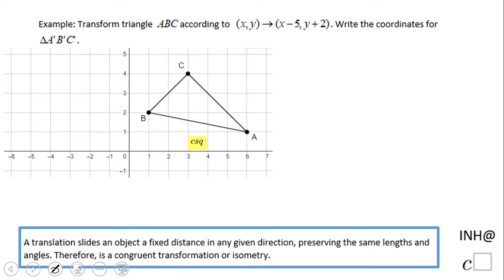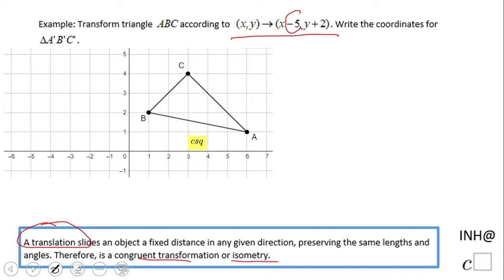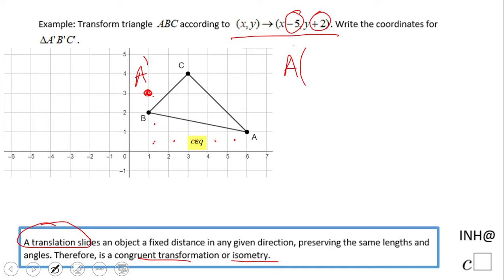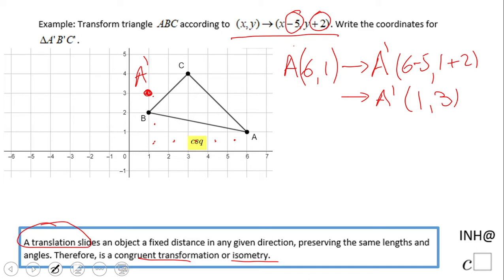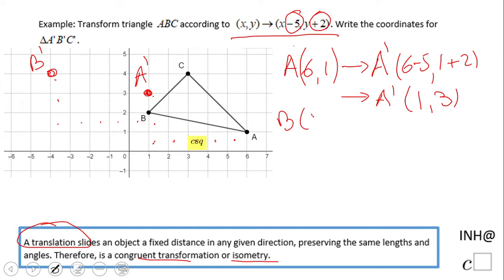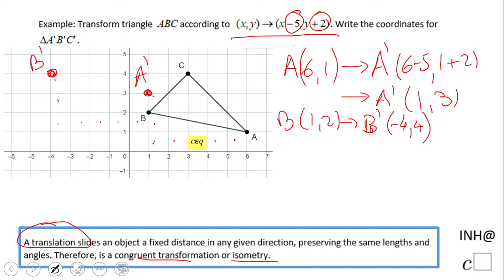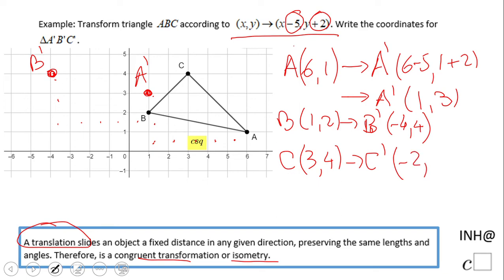INH: Rigid Transformations: Translations #1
This is a clip about translating a triangle.